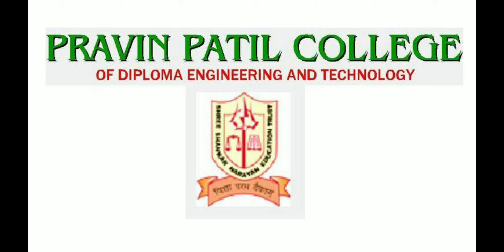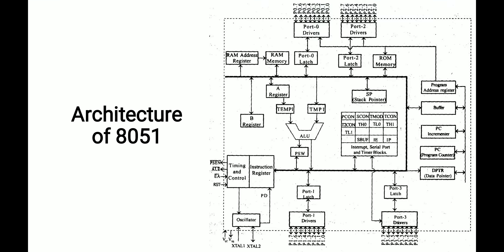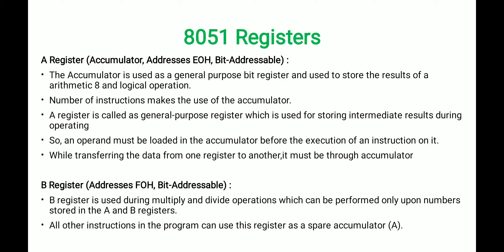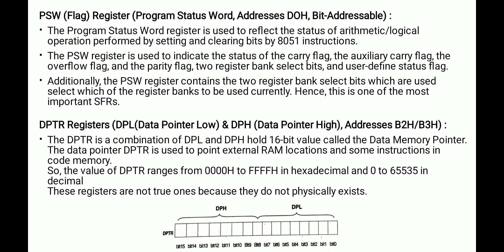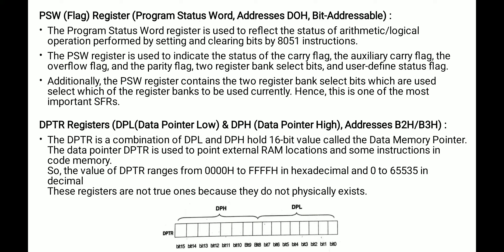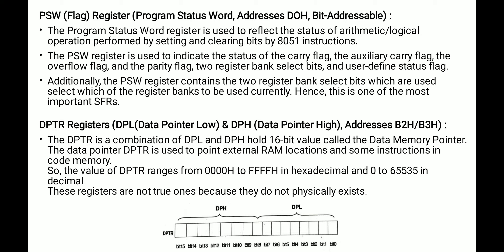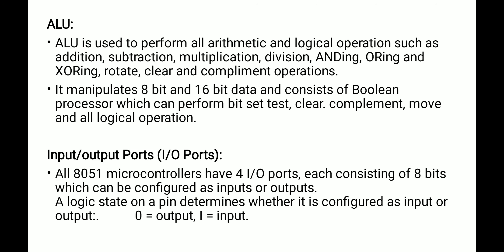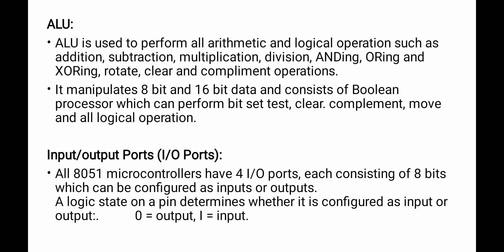DEM EE4IChapter 3 lecture 4